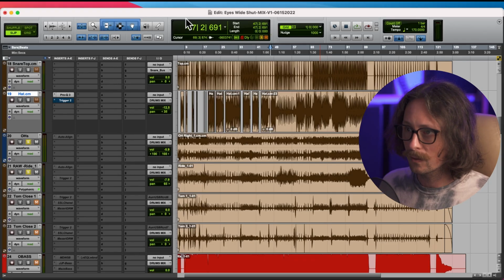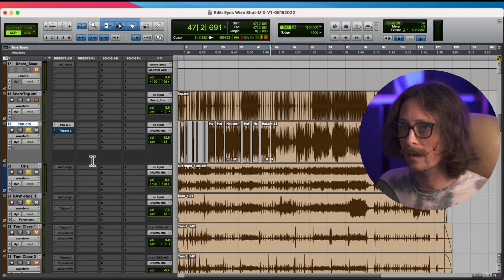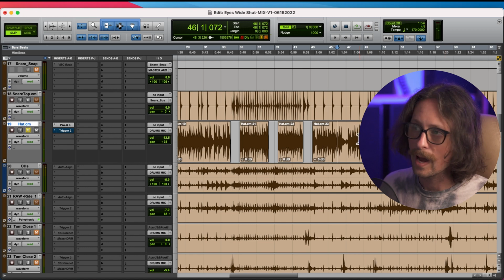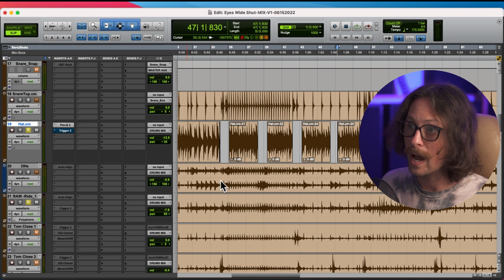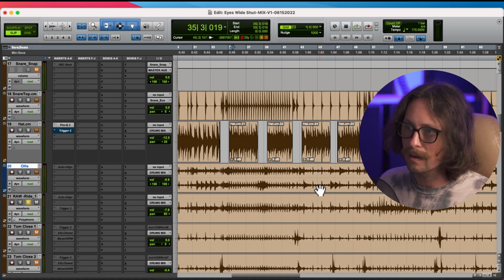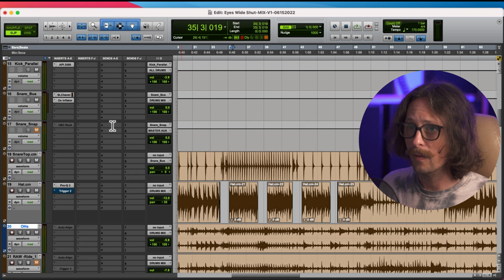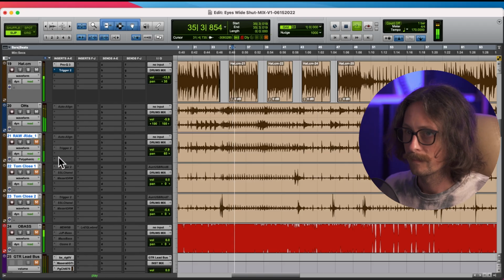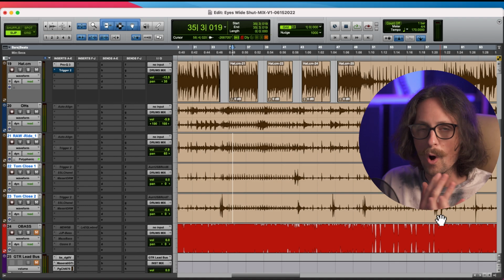INSIDE THE MIX | PUNK ROCK | STRIP SILENCE DRUMS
The best way to have impact with your drums with punch, width, depth, and clarity is to make sure there is no unwanted noise blurring our image.

Strip silencing in Pro Tools is a breeze!
Let's strips silence and/or gate these drums for replacement.